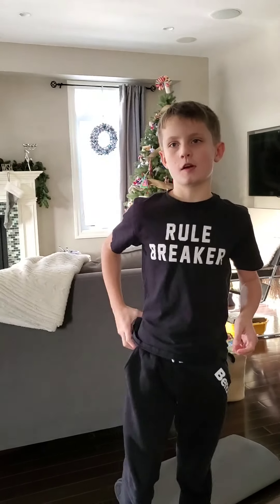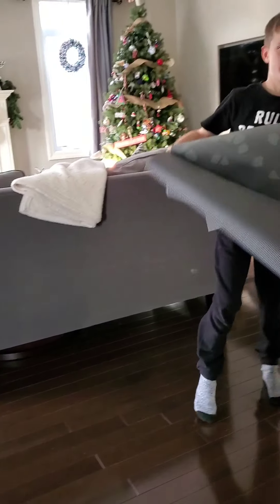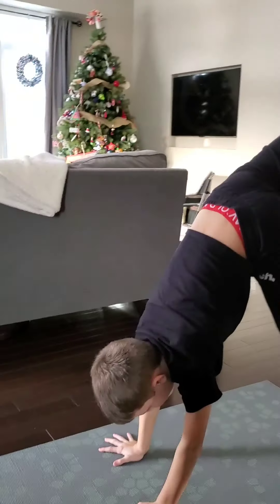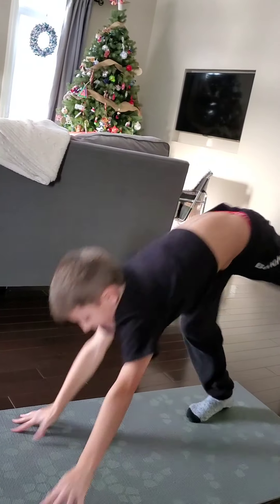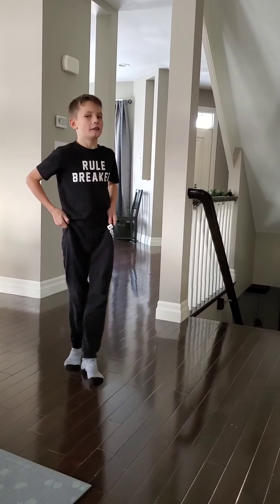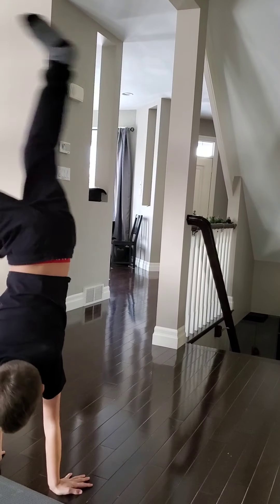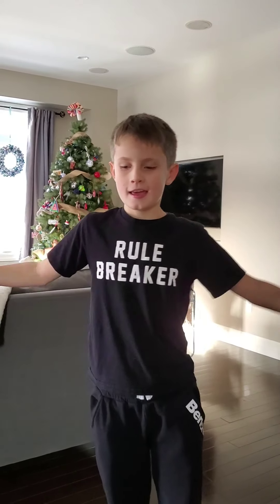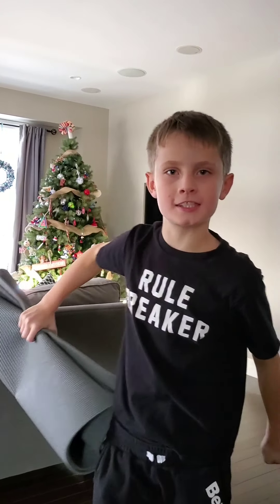How to do a handstand for beginners